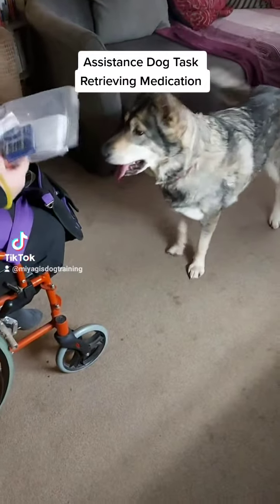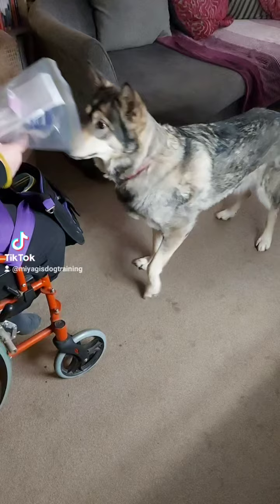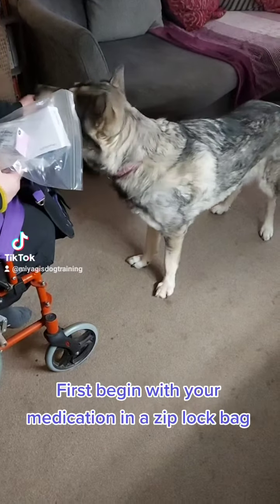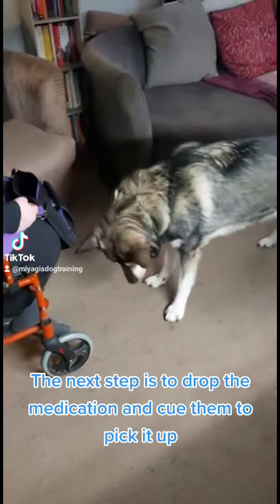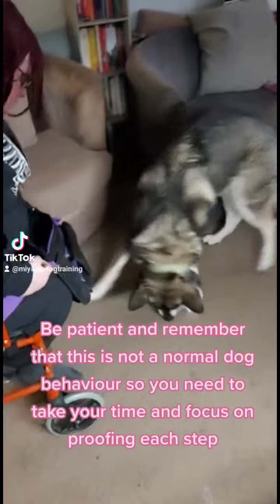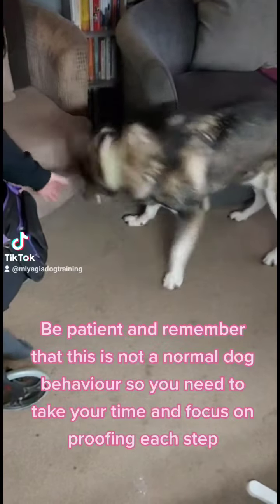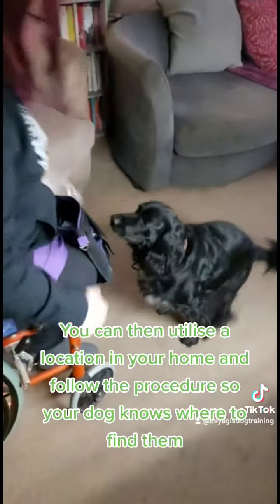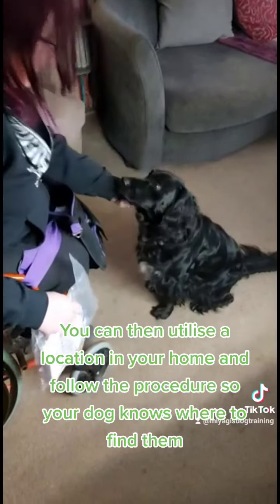Assistance Dog Task Retrieving Medication